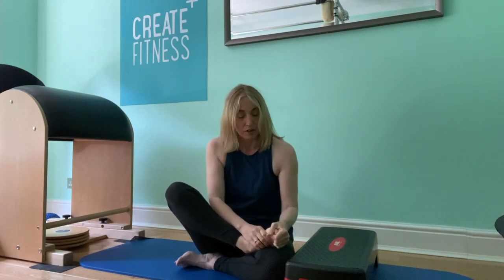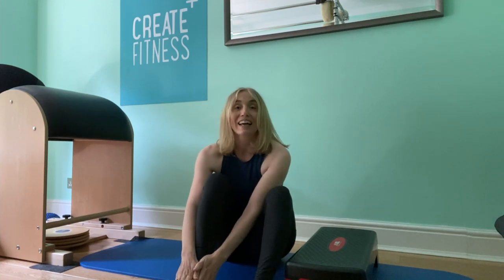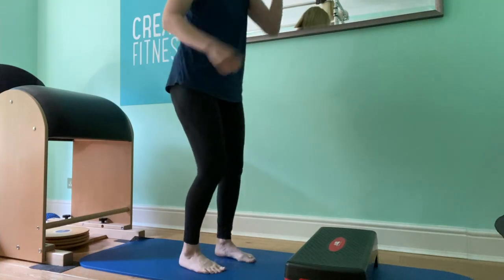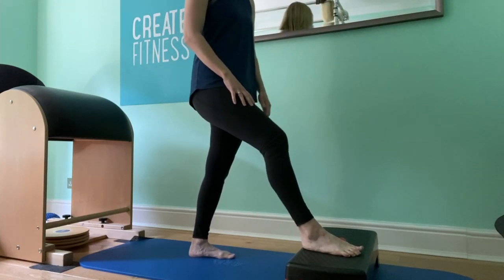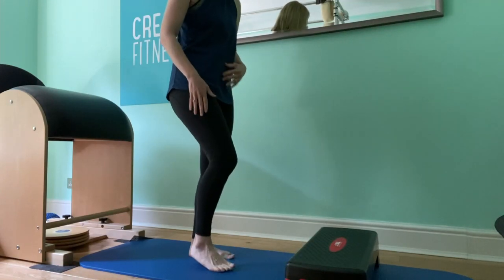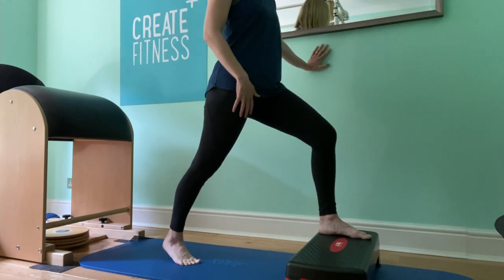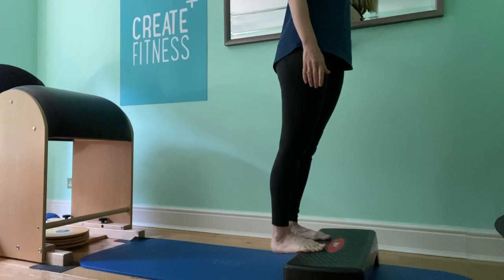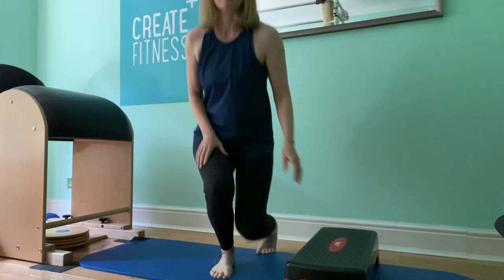F for Feet & Fascia in Hypermobility | Hypermobility & EDS Exercises with Jeannie Di Bon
Bringing together two of my favourite topics: feet and fascia. You may have experienced the painful condition called Plantar Fasciitis - an inflammation of the plantar fascia under the foot. This video gives you some helpful, Hypermobile-friendly exercises to relieve this pain. Please check out my podcasts on my channel with Gary Ward about feet and Julian Baker about fascia.

🦓 Become part of The Zebra Club today!

📖 Read my blog for advice on Hypermobility, EDS, chronic pain, and more

P.S. Please do check with your medical practitioner if you decide to try my exercises or courses - especially if you haven't exercised in a while, are pregnant, if you have a balance disorder,  are new to exercise or have an ongoing medical condition that may affect your ability to exercise.